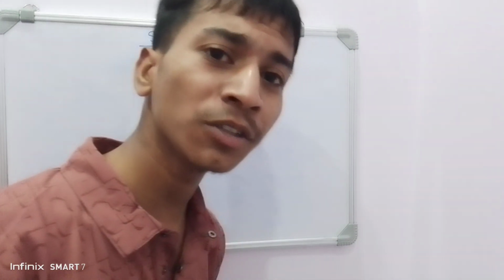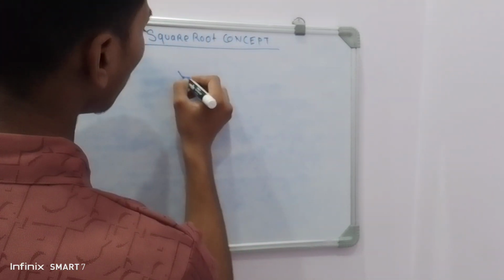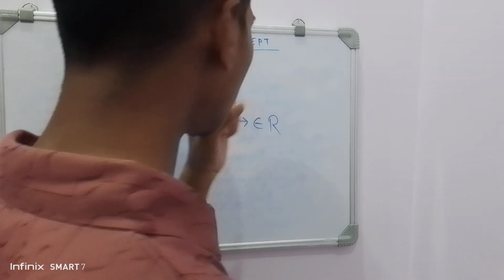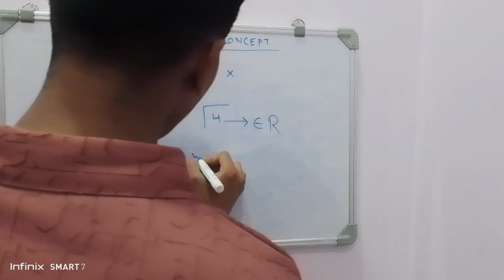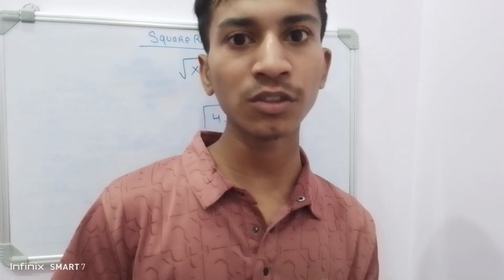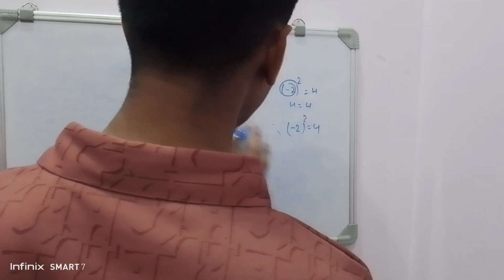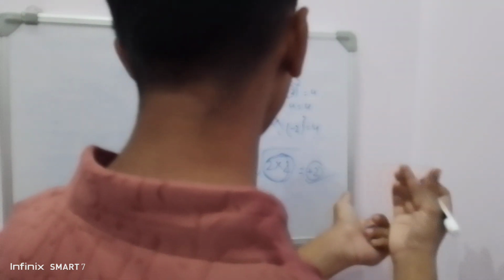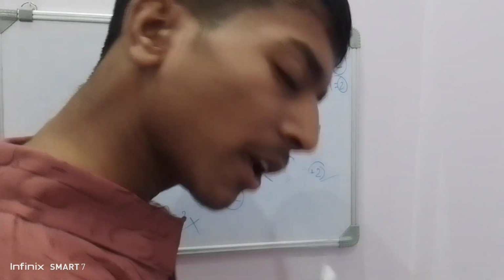🔥 SQUARE ROOT: END ALL CONFUSION! √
Do you think √4 = ±2? ❌
Or is √4 = 2? 🤔
Then why does the modulus concept matter? 🧠

In this video, I explain the most important and confusing concepts related to Square Roots that Class 10 students often struggle with. From understanding √4 = |2| = 2 to avoiding common mistakes, this video will help you build a crystal-clear foundation. 💯

📌 In this video:
✅ Meaning of square root
✅ Why √4 ≠ ±2
✅ Why modulus appears in square roots
✅ Common student mistakes
✅ Important concepts & exam applications

🎯 Watch till the end and clear your square-root concepts once and for all!